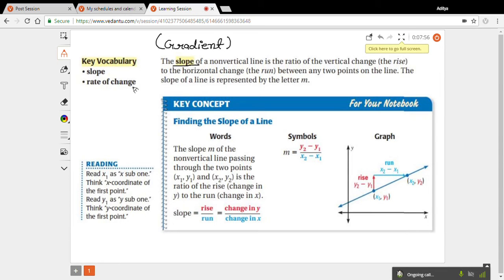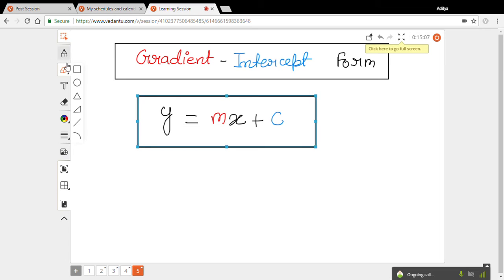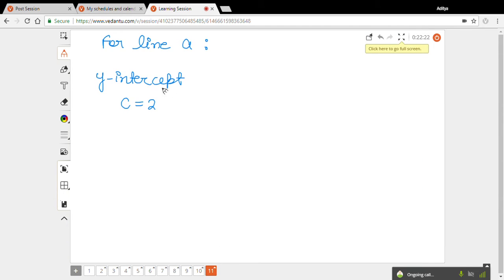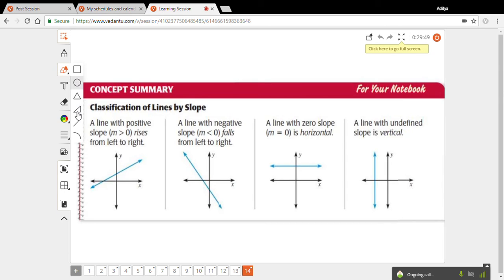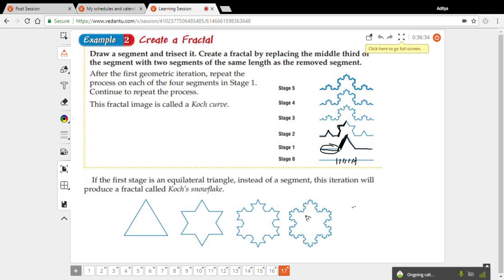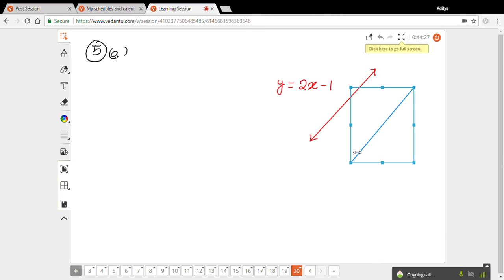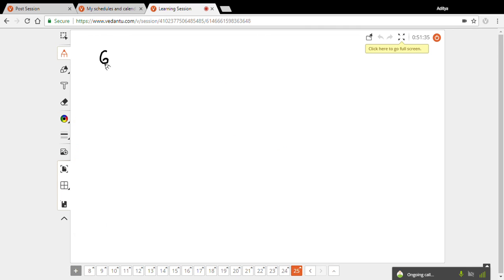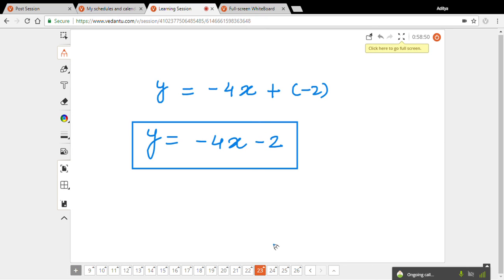Learning Session with teacher Aditya Yadav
Basics of the Straight line (The Slope-Intercept form)